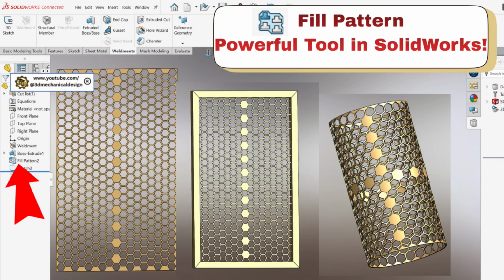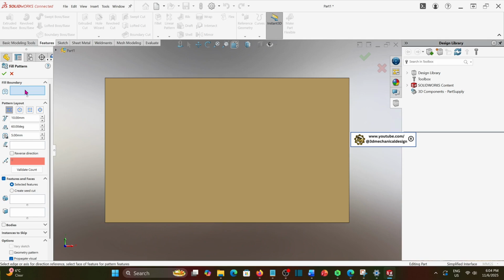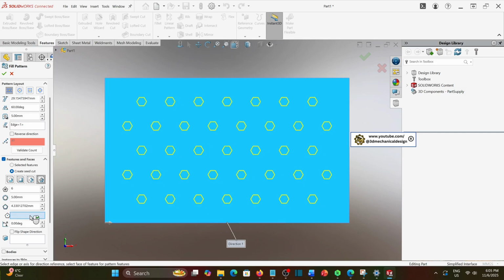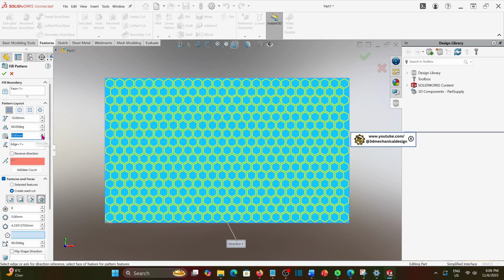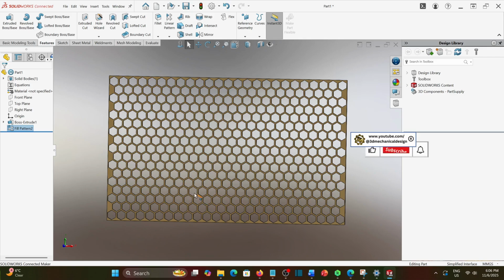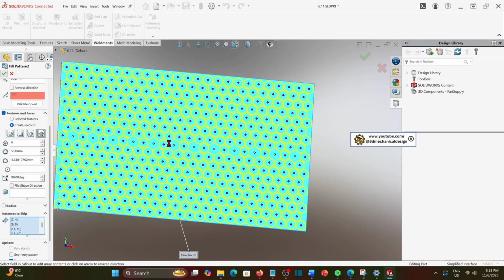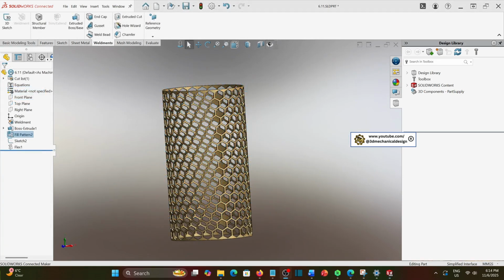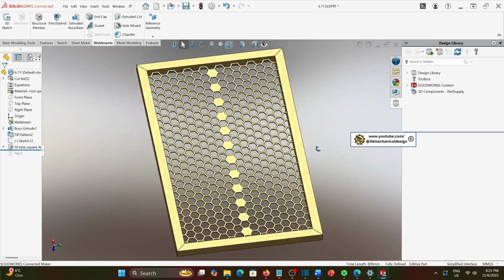⚡Master SolidWorks Fill Pattern Tool: Step-by-Step Tutorial.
Unlock the power of the Fill Pattern tool in SolidWorks with this beginner-friendly tutorial! Whether you're designing complex parts or enhancing your 3D modeling skills, learn how to create custom patterns effortlessly.
Transform your SolidWorks workflow with the Fill Pattern tool! This comprehensive tutorial walks you through everything you need to know about creating professional fill patterns in SolidWorks.

What You'll Learn:
• Understanding the Fill Pattern interface and options
• Step-by-step pattern creation process
• Real-world applications: ventilation holes, grip patterns, weight reduction
• Pro tips to avoid common mistakes
• Time-saving shortcuts and best practices

Perfect for:   product designers, SolidWorks beginners, and anyone looking to optimize their 3D modeling workflow.

Pattern Your Designs Like a Pro: Fill Tool Mastery in SolidWorks!